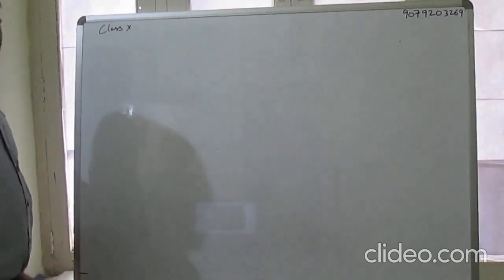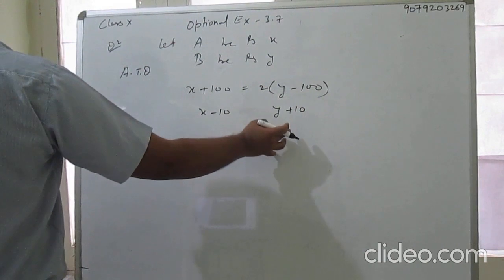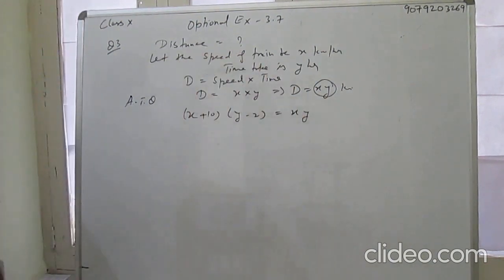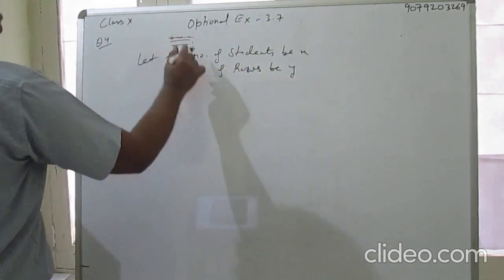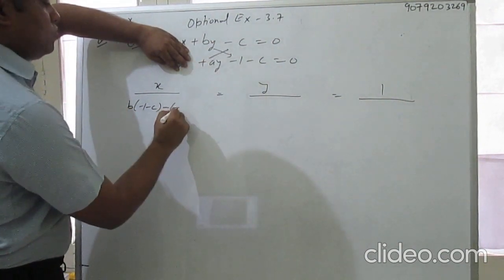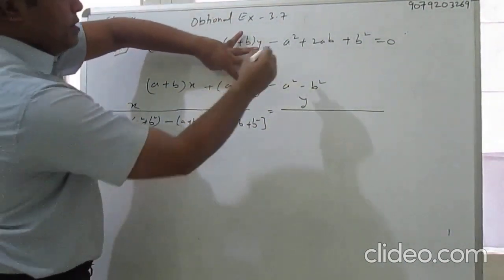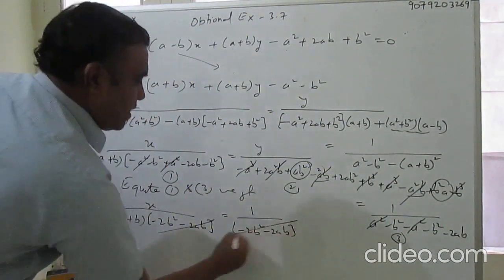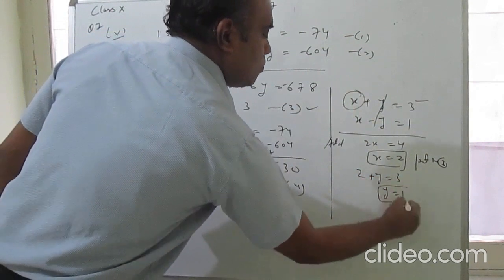OPTIONAL EXERCISE EX-3.7 | LINEAR EQUATIONS IN TWO VARIABLES NCERT Chapter 3 Session 7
Ex-3.7a, 3.7b, 3.7c, 3.7d, 3.7e, 3.7f, 3.7g, 3.7h & 3.7g

CROSS MULTIPLICATION METHOD Class 10 Mathematics NCERT Chapter 3 Session 5